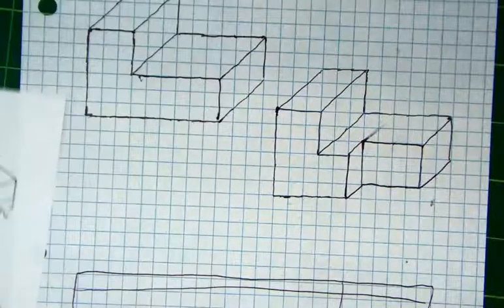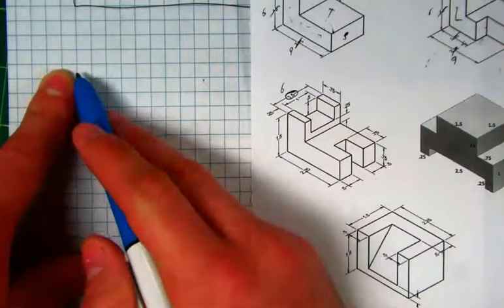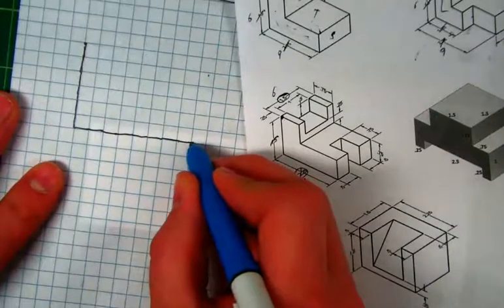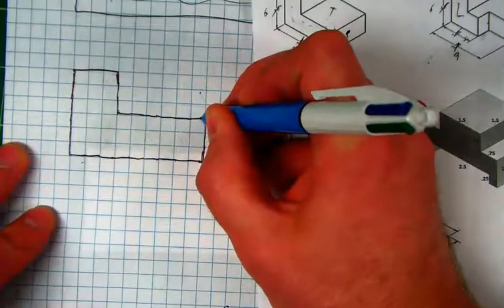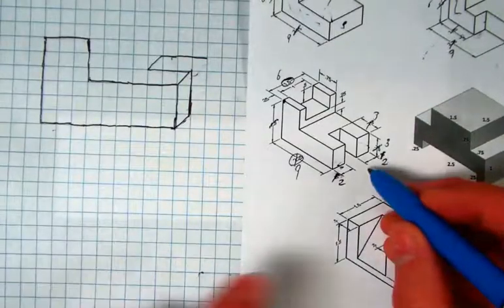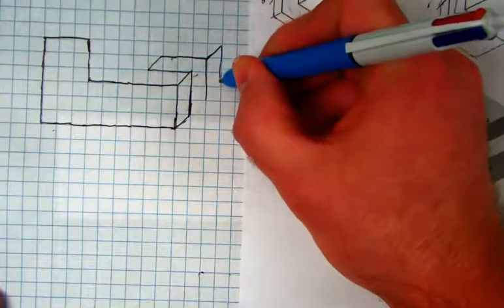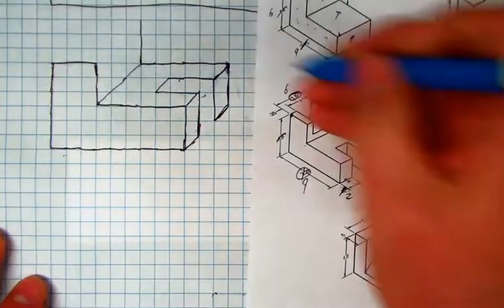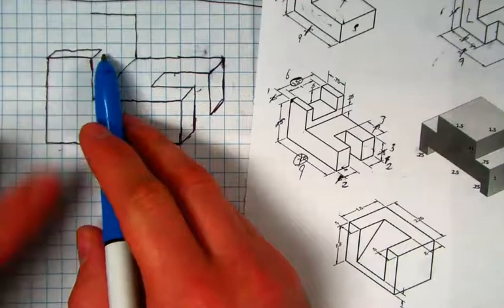Oblique 3 - Shape 1